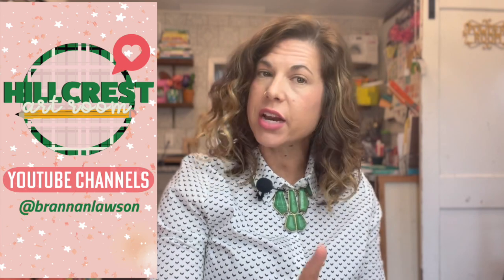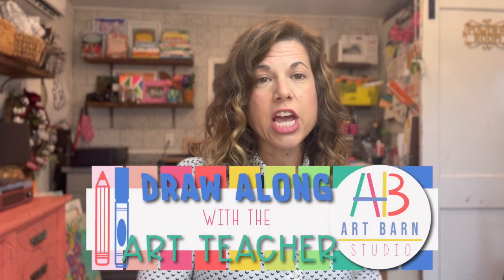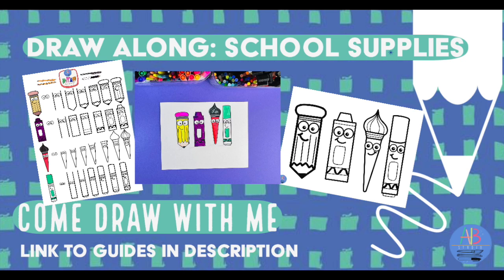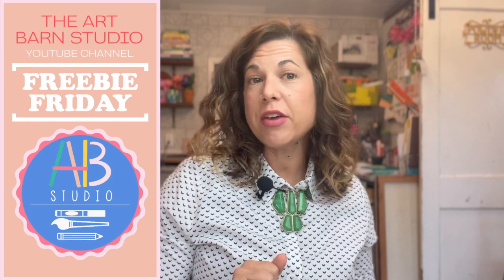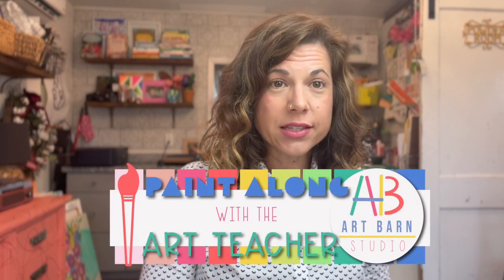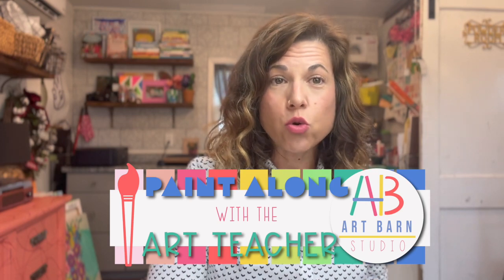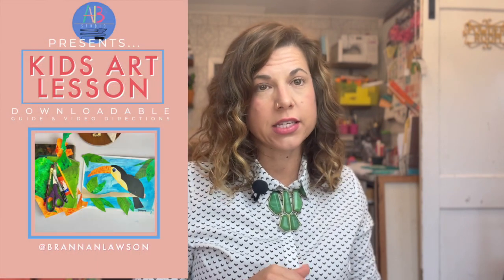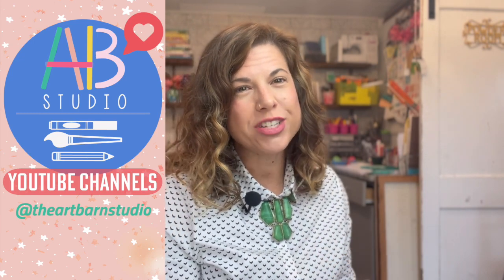HOW TO CONTINUE ART AT HOME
@BrannanLawson is how I teach and save my art lessons we use within the classroom but if you want more art for your child at home then check out my other YouTube Channel, @theartbarnstudio that gives you...
✏️ Draw Alongs
🖌 Paint Alongs
🎨 Kid's Art Lessons